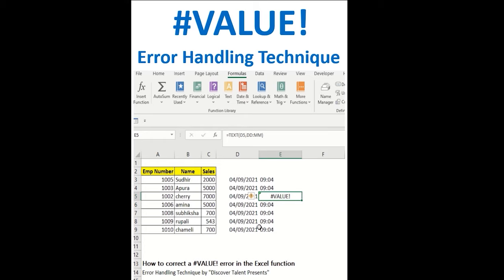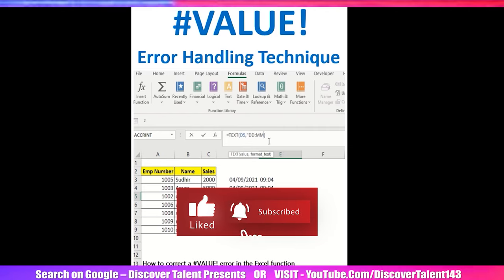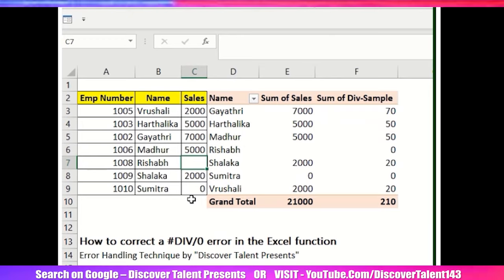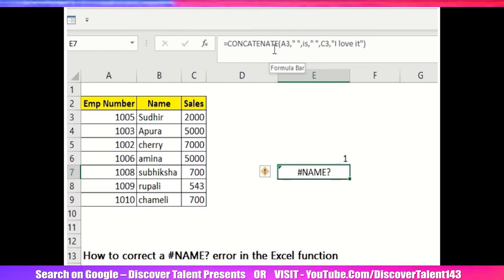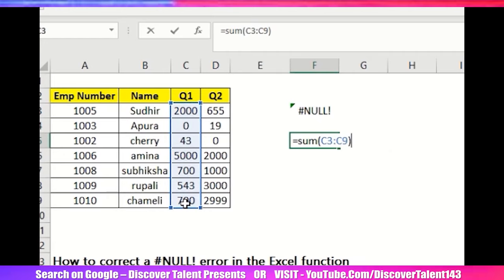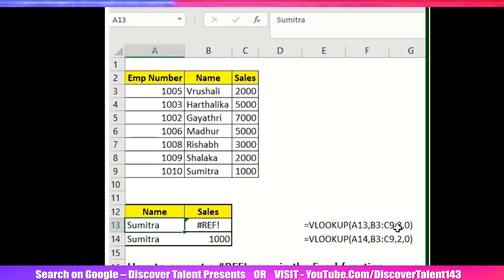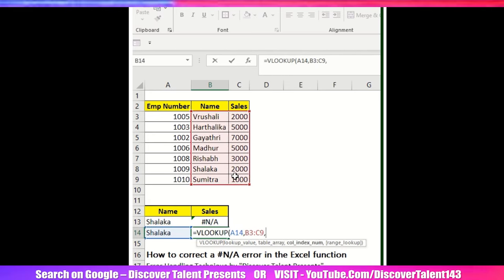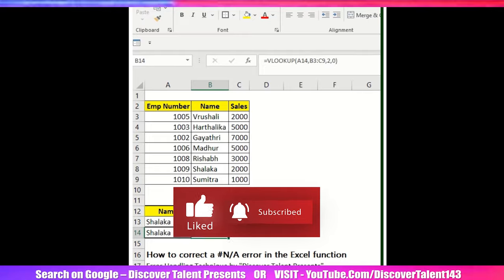Discover Talent Presents | Excel Error and Solution | Fix Excel Common Errors - Most Useful Function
VALUE Error - Starts from 0:30 –
in this series are covering the topic called VALUE_Error, this error is most often the result of specifying a mathematical operation with one or more cells that contain text... If you don’t know what I meant about the context or through description don’t worry and watch the video if you still have issues in understanding then don’t hesitate comment on YouTube channel asking for the same. We are here to help you out the VALUE! It means the Wrong type of argument in a function or wrong type of operator
DIV/0! Error -- Starts from 1:33
Discover Talent Presents | How to correct a DIV/0 error in the Excel function DIV_Error Division By zero Everyone knows a MsExcel few starting from basics and majority are learning AdvanceFunction of excel now if we can we see the Error handling technique are in excel training's we have seen so in this series are covering DIV_Error How to correct a DIV/0! error in the Excel function why this occurs in importance and division operation in your formula refers to a cell that contains the value 0 or is blank.
NAME Error - Starts from 2:16
Excel doesn’t recognize a name,  this error value appears when you incorrectly type the range name, refer to a deleted range name, or forget to put quotation marks around a text string in a formula.

NULL Error - Starts from 3:24
Everyone knows a MsExcel few starting from basics and majority are learning AdvanceFunction of excel now if we can we see the Error handling technique are in excel trainings we have seen so in this series are covering NULL Error How to correct a NULL! error in the Excel function why this occurs in importance and how you can solve this error without hassle a space indicates an intersection, this error will occur if you insert a space instead of a comma (the union operator) between ranges used in function arguments. If you don’t know what I meant about the context or through description don’t worry and watch the video if you still have issues in understanding then don’t hesitate comment on YouTube channel asking for the same. We are here to help you out

REF Error - Starts from 4:04
How to correct a REF! error in the Excel function | REF Formula The REF! error shows when a formula refers to a cell that's not valid in this series are covering the topic called REF Error, In This error occurs when you delete a cell referred to in the formula or if you paste cells over the ones referred to in the formula. If you don’t know what I meant about the context or through description don’t worry and watch the video if you still have issues in understanding then don’t hesitate comment on YouTube channel asking for the same. We are here to help you out the REF! error shows when a formula refers to a cell that's not valid

NA Error - Starts from 4:59
in this series are covering the topic called NA Error , Technically, this is not an error value but a special value that you can manually enter into a cell to indicate that you don’t yet have a necessary value ( NA – No Value available ) . If you don’t know what I meant about the context or through description don’t worry and watch the video if you still have issues in understanding then don’t hesitate comment on YouTube channel asking for the same. We are here to help you out the These all functions or error handling method which right now showing in the video is just for that specific formula you may deep dive with the other formulas as well and relate or resolve the issue as per your problem statement , feel free to tag us on Instagram / Facebook share us the workbook if by any chance you are stuck somewhere while resolving the issues Learning Certificate ErrorHandlingTechnique these error handling advancement makes you more proficient in excel while you use any Formula Function in the excel file

Discover Talent Presents | How to correct a VALUE error in the Excel function
Discover Talent Presents _How to correct a VALUE - NA - NAME - DIV  - NUM - REF - NULL  error in the Excel function - Ms Excel Training - Error Handling in Excel

These all functions or error handling method which right now showing in the video is just for that specific formula you may deep dive with the other formulas as well and relate or resolve the issue as per your problem statement , feel free to tag us on Instagram / Facebook share us the workbook if by any chance you are stuck somewhere while resolving the issues Learning Certificate ErrorHandlingTechnique these error handling advancement makes you more proficient in excel while you use any Formula Function in the excel file
We have published 150+ videos which are covering Ms excel basic to advance. We also provide free ms excel certification which you add in your resume or CV.